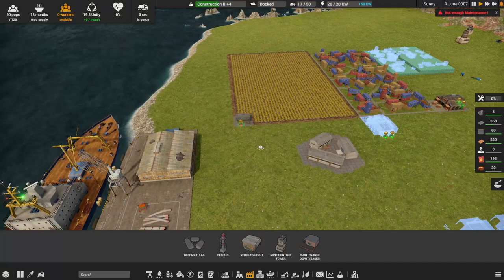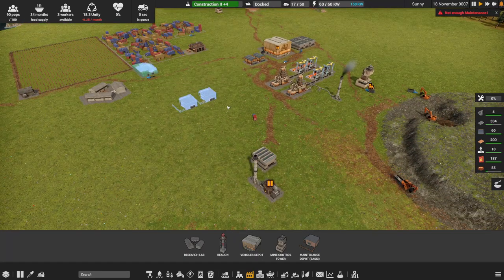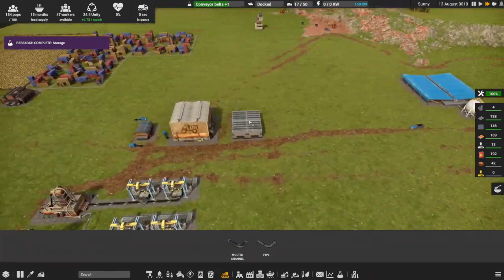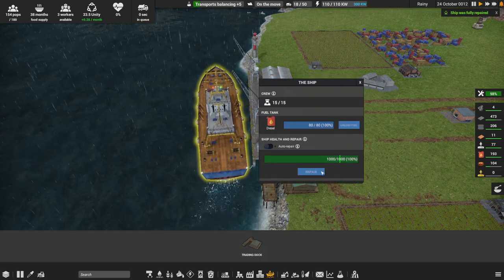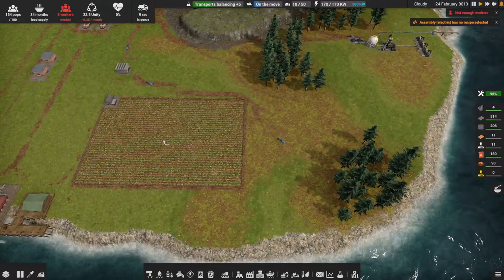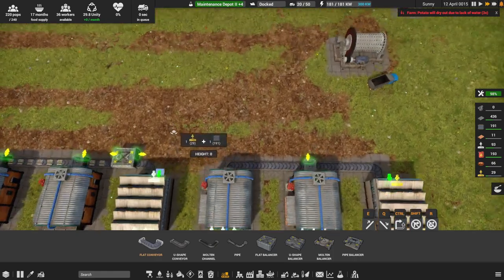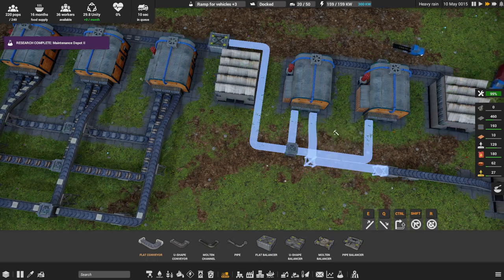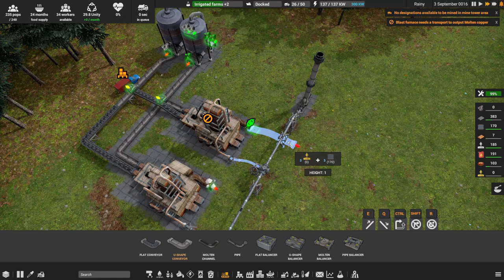Exploring ADVANCED MECHANICS and DEATH SPIRALING | Captain of Industry [Closed Beta] | #2 | Lets Try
CAPTAIN OF INDUSTRY:
Captain of Industry is an upcoming construction and management simulation game for PC.
Finding yourself on an abandoned island, you and your loyal crew are starting a new colony after the world has spiraled into chaos. Mine, manufacture, harvest, research, explore & more!
Closed Beta for Kickstarter supporters. Public early access on Steam is planned for March 2022.
Thank you to MaFi Games for providing a review key